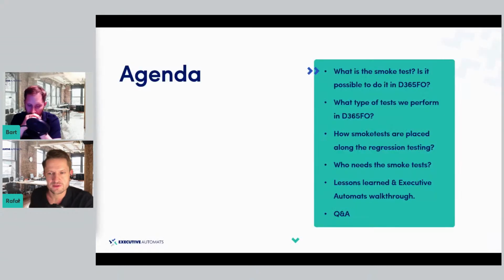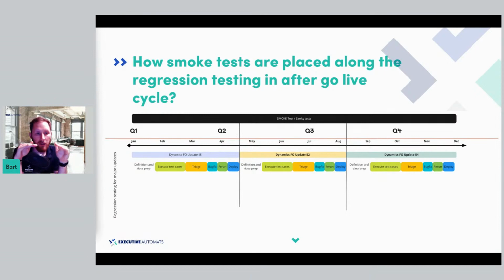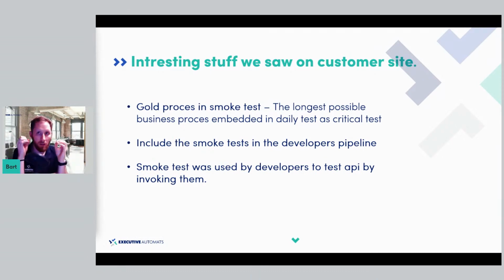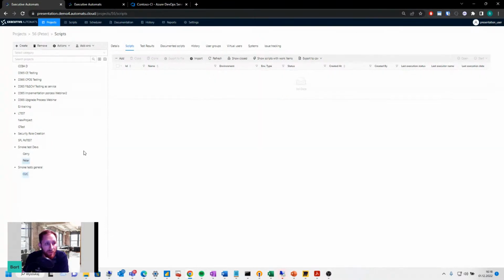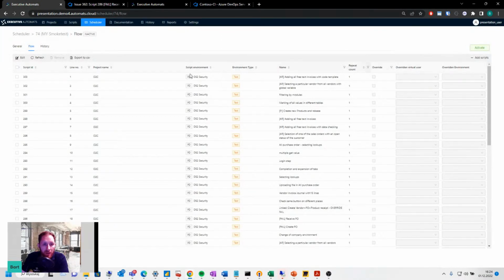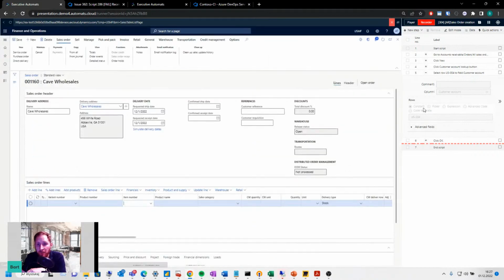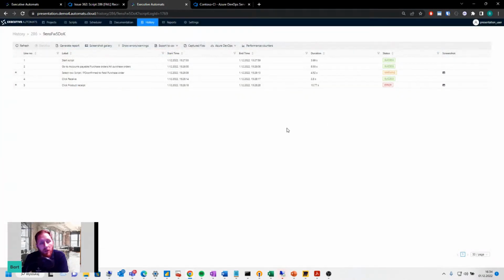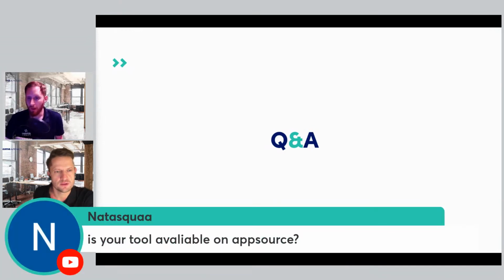3 Tips To Smoke Test Your Dynamics 365 Implementation